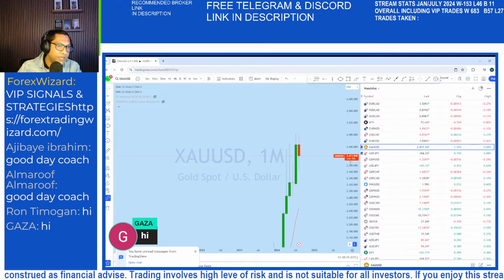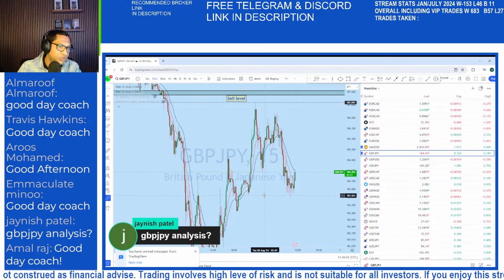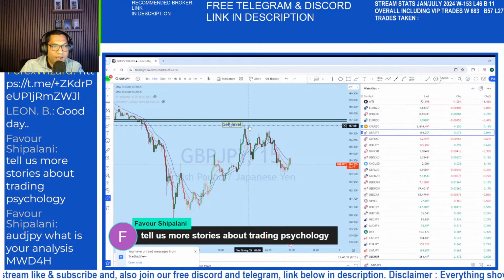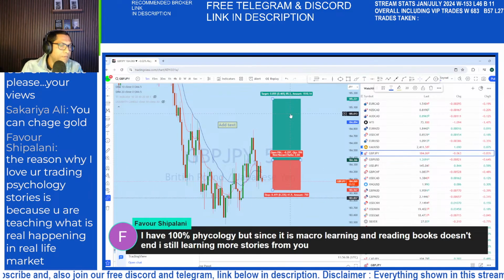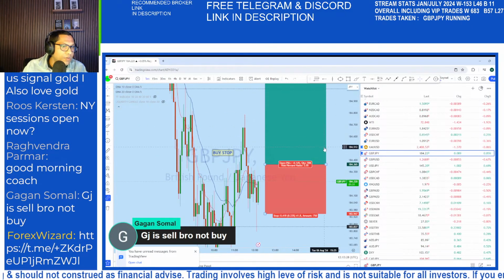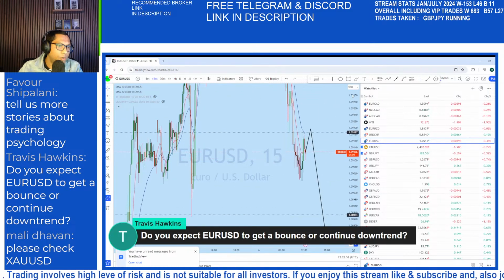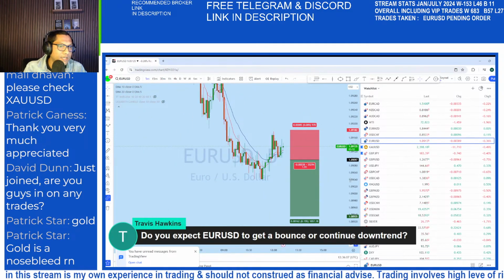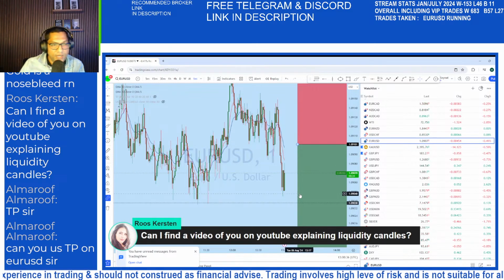LIVE FOREX TRADING LONDON AND NEW YORK SESSION: GBPUSD, EURUSD, GOLD, USDJPY,US30, NAS100....